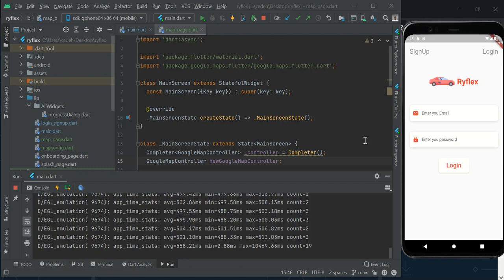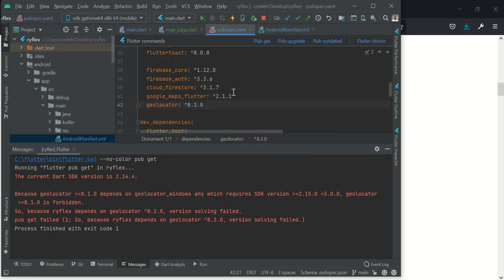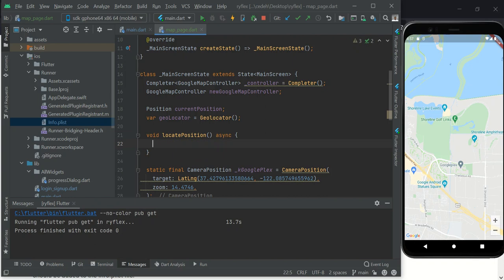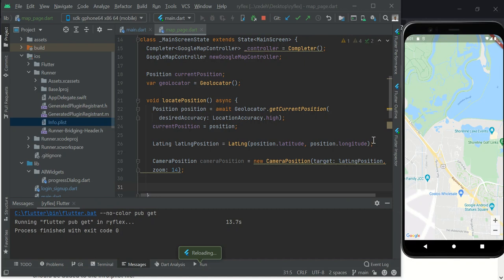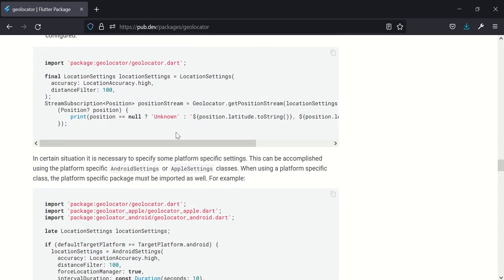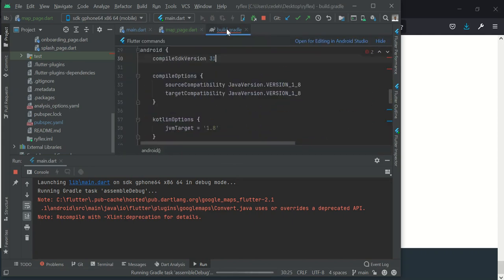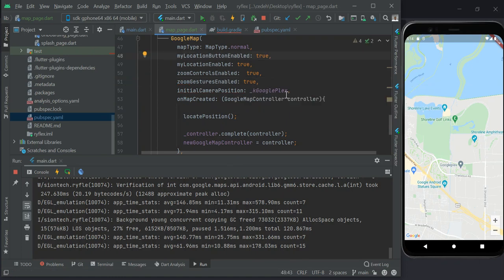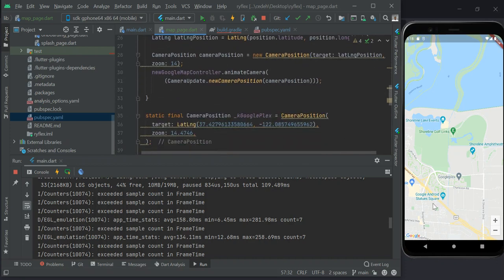Ride Sharing Flutter App 9 (Get User Current Location)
This is a training series on how to build a taxi or ride sharing application using flutter, firebase and google apis. In this training session, we continue with the implementation on how to get user current location.